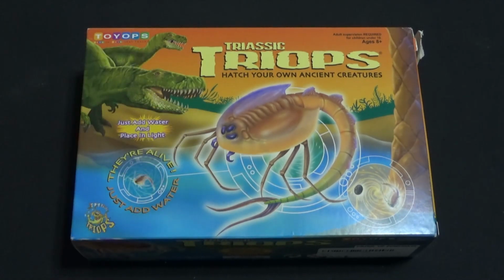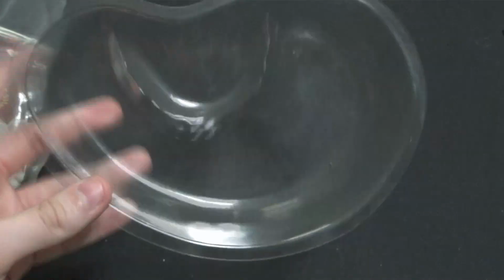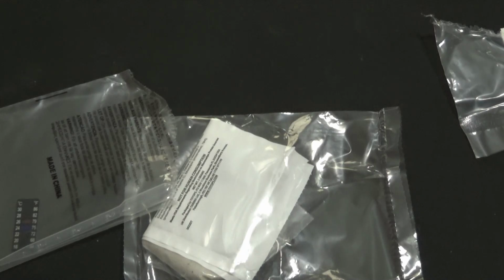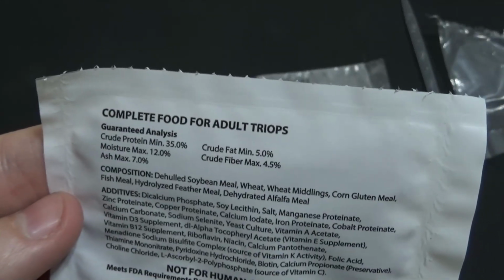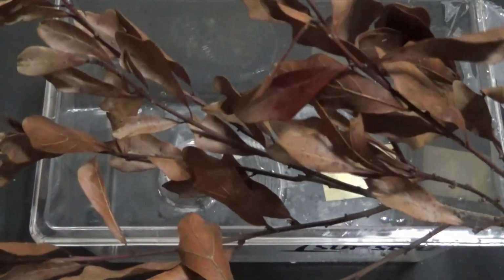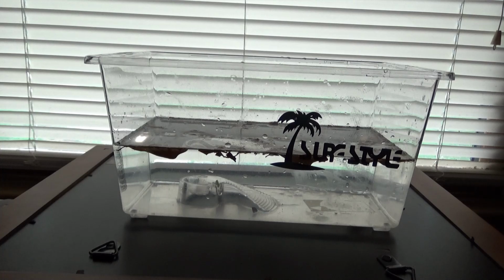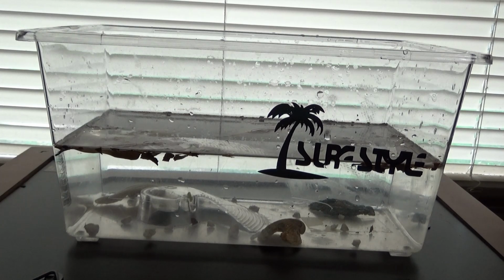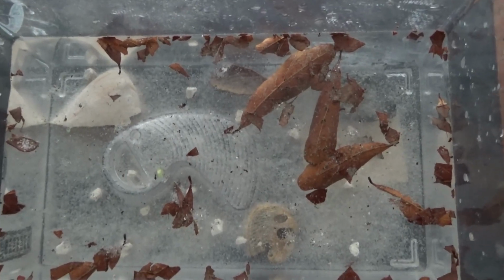Making a Prehistoric Triops Egg Hatchery with Safari Sam!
In this episode, Safari Sam builds a Hatchery or his Tadpole Shrimp Eggs!

Sources:
Wikipedia
An Info Sheet included with the fossil